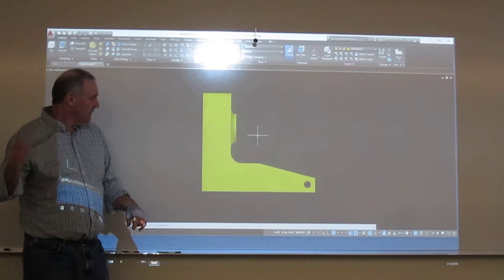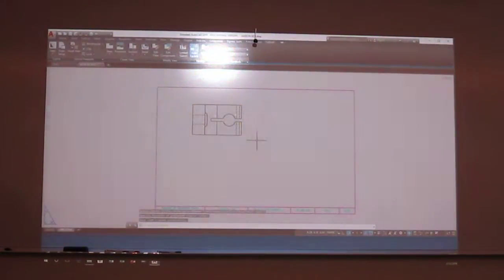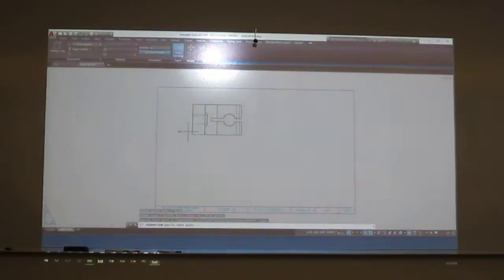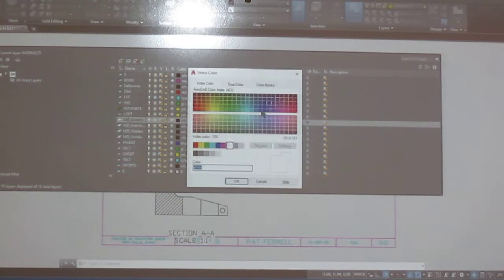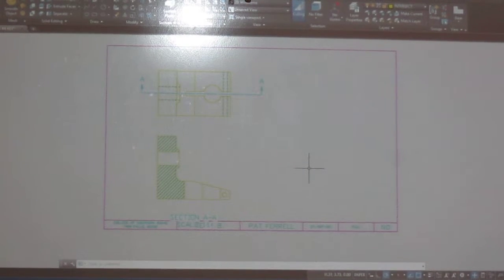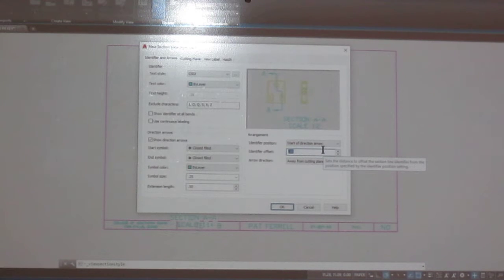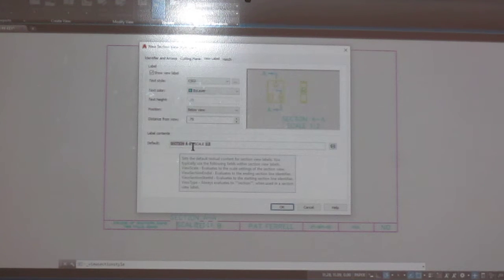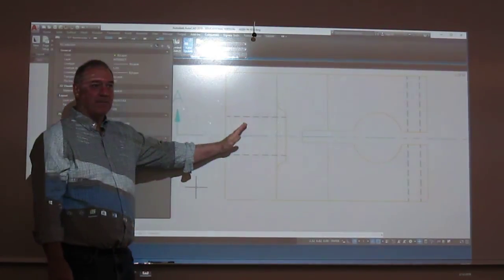2/12/19 PART 2